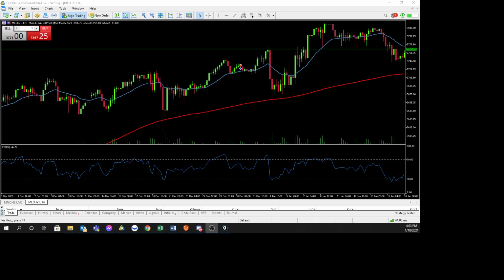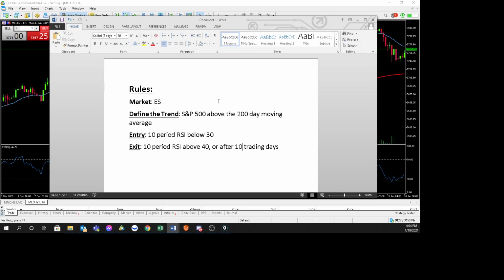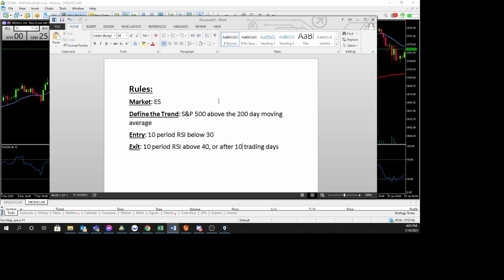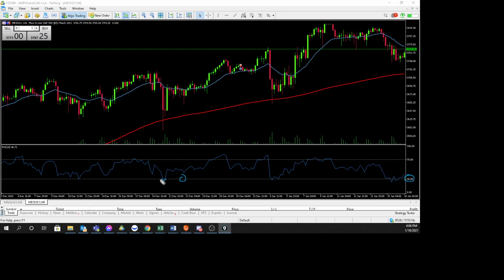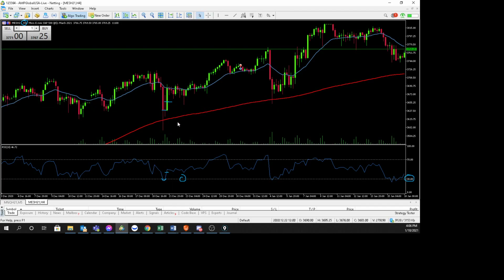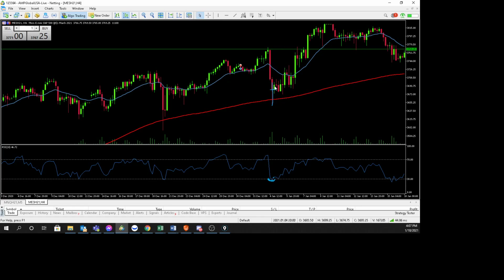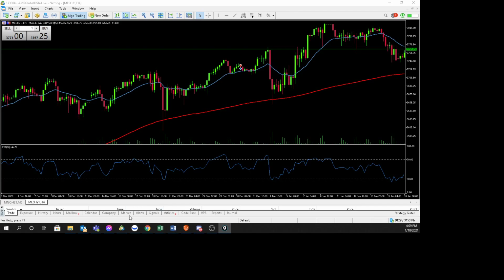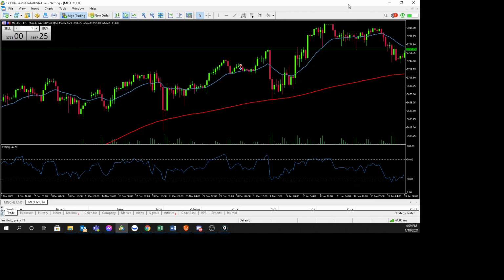Simple ES Trading Strategy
A very simple strategy to use with the S&P 500.